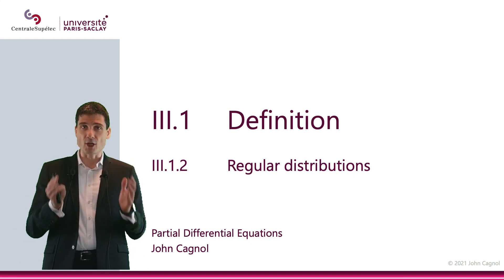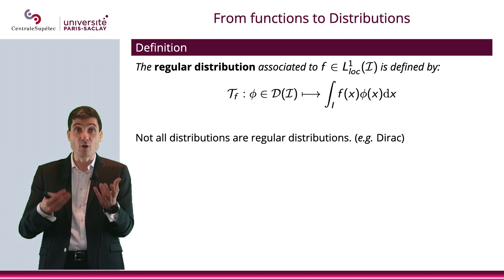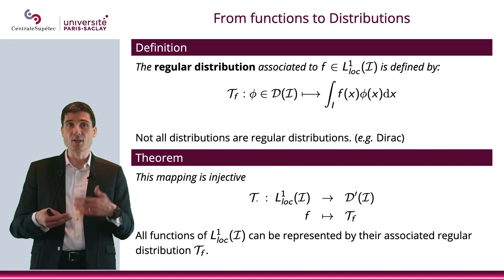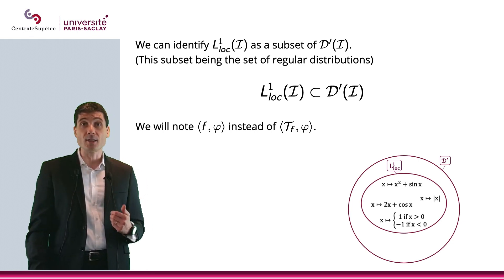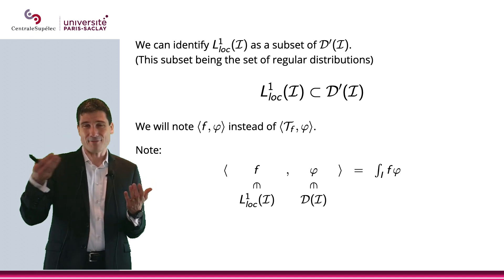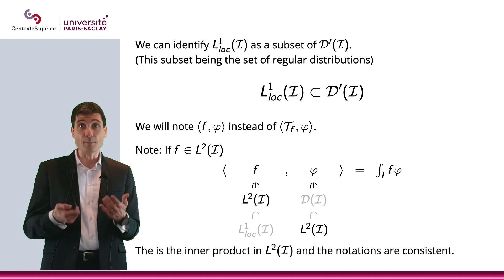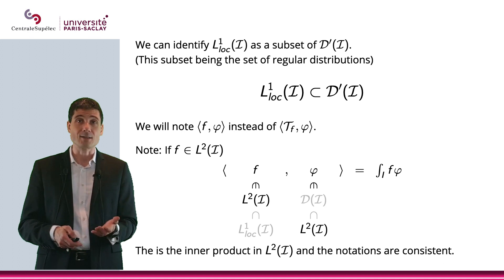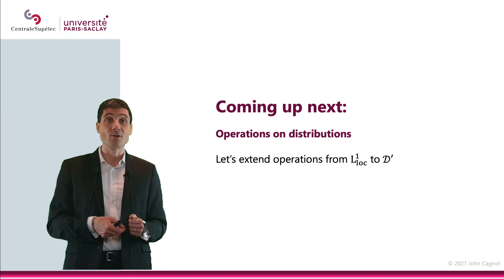PDE - Chapter III - Section 1.2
Definition:
Regular distribution